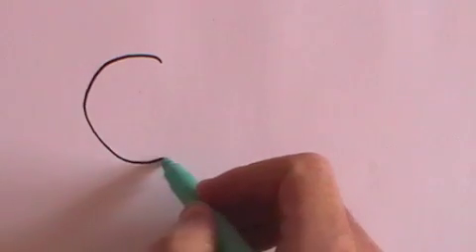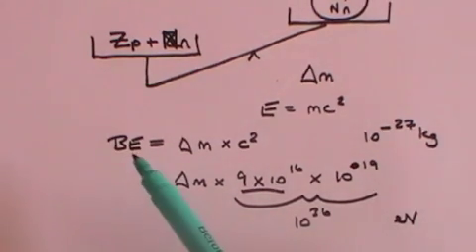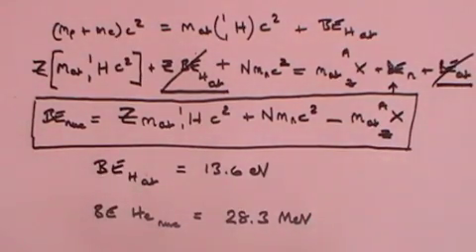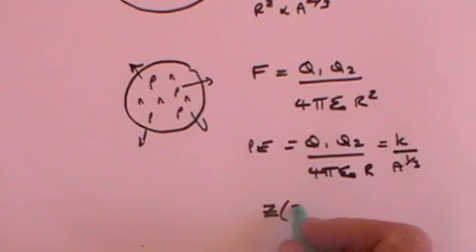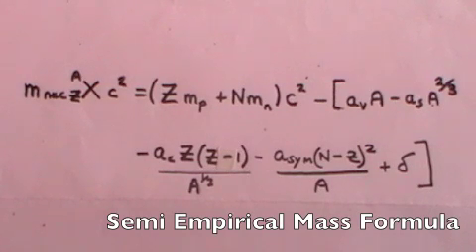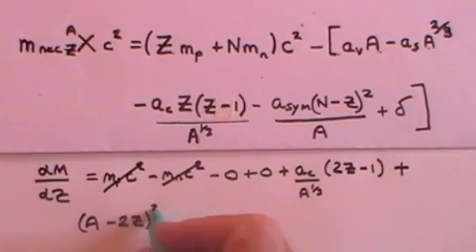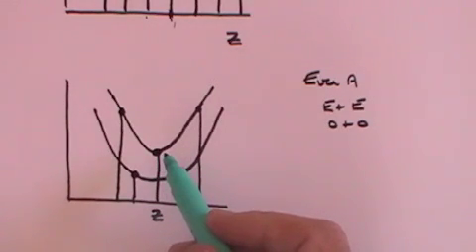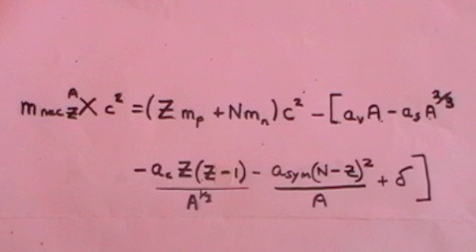The Semi Empirical Mass Formula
Describes the SEMF, the Nuclear Binding Energy, stable and unstable nuclei, beta decay, alpha decay, proton emission, neutron emission, fission.